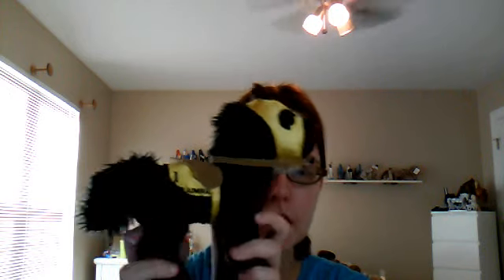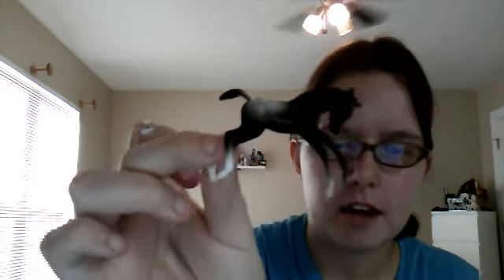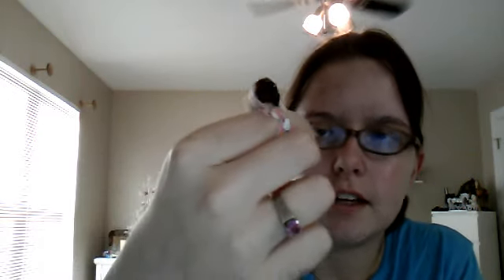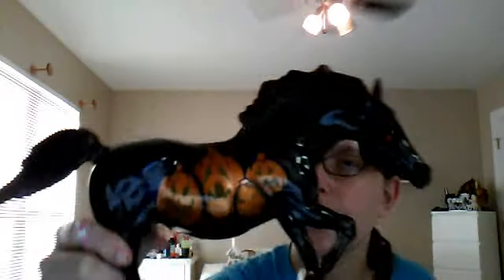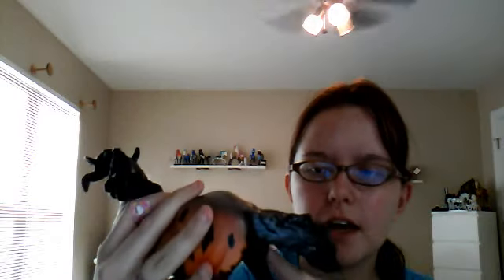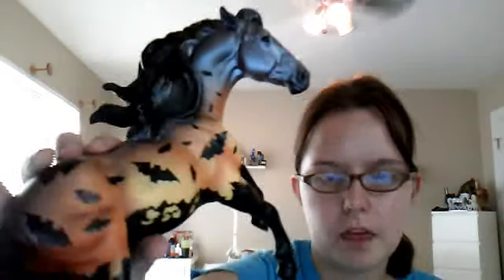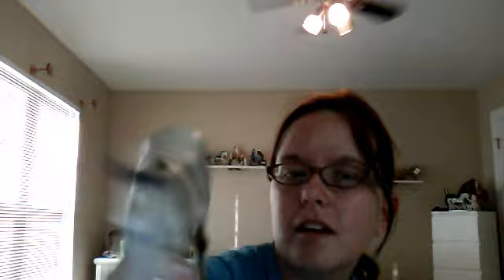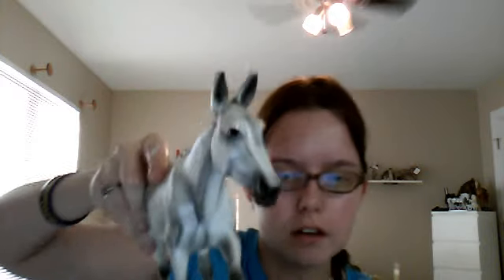NEW PONIES THAT I GOT WITH MY BDAY $$$!!!!!!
I LOVE THEM SOO MUCH!